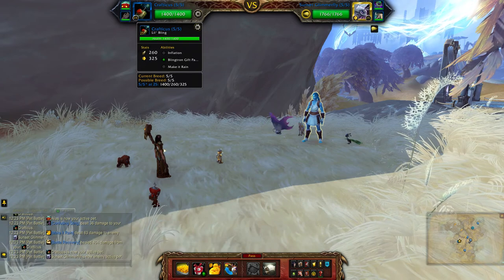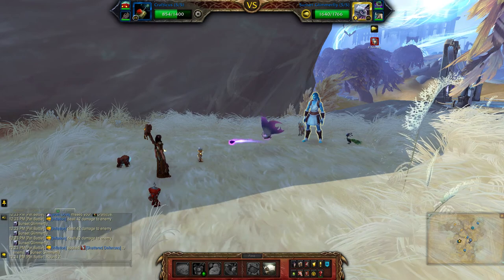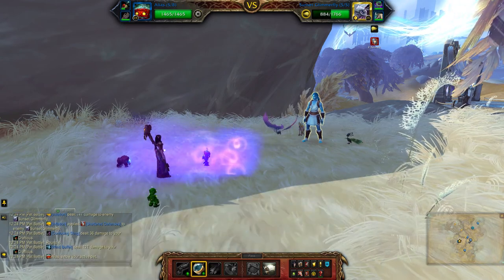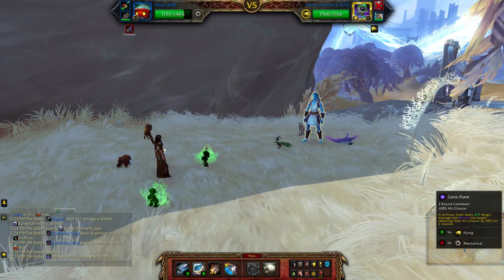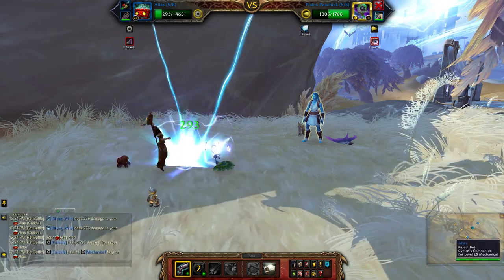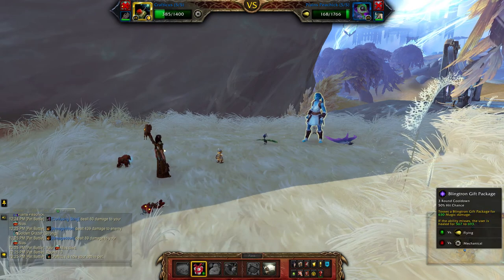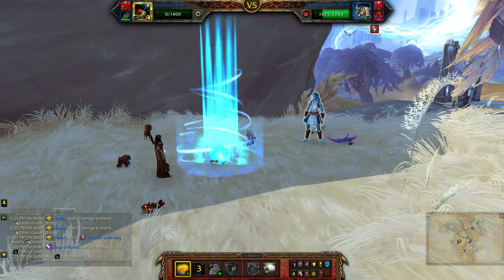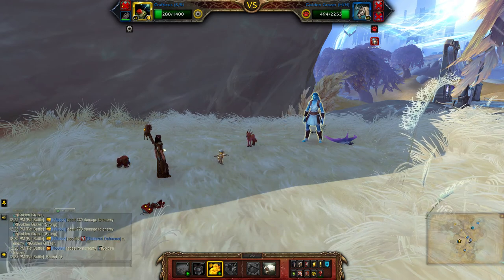Thenia (Mechanical) - Thenia's Loyal Companions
How to beat Thenia with a full team of level 25 Mechanical pets for the Family Exorcist achievement. Look for the pet battle world quest Thenia's Loyal Companions in Bastion.